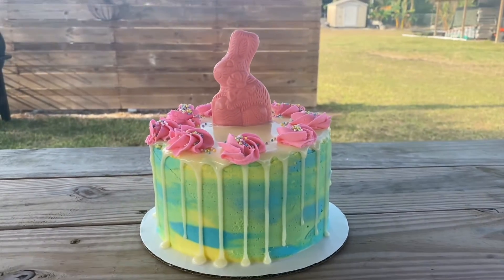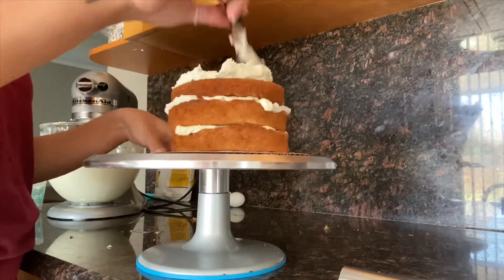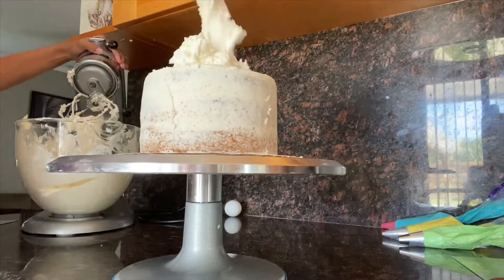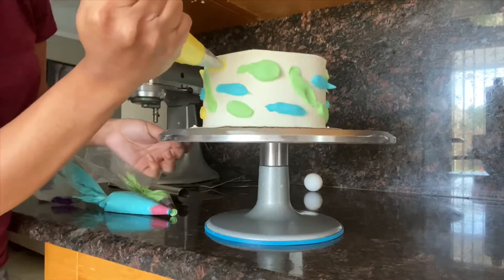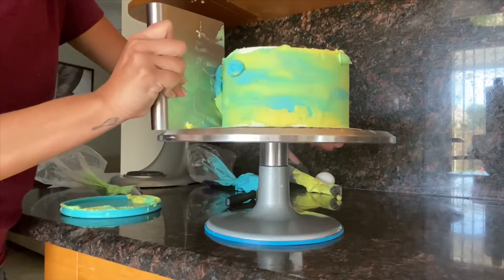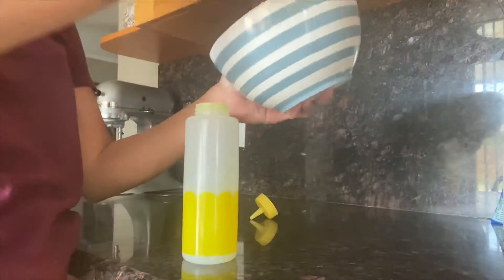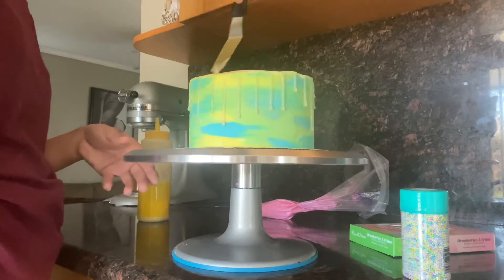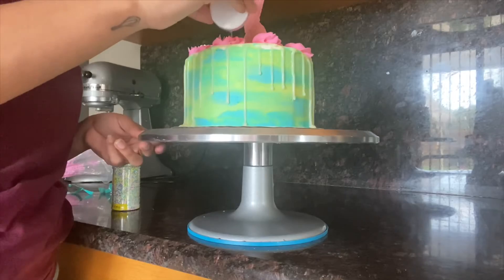How to make a Easy Easter Cake!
Thank you so much for letting me use this song! :)

Baking IG:@kimssweets_